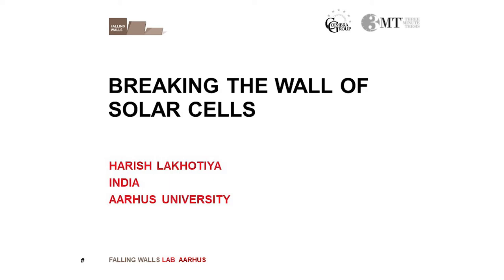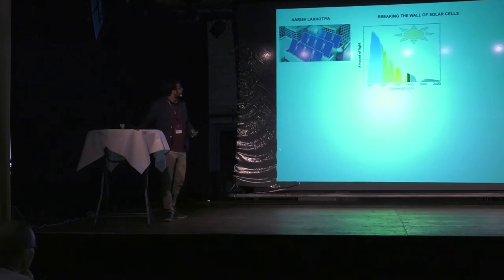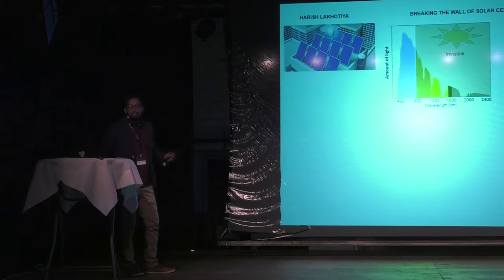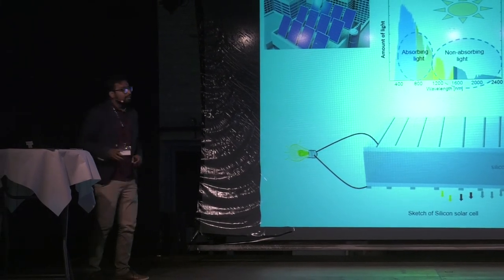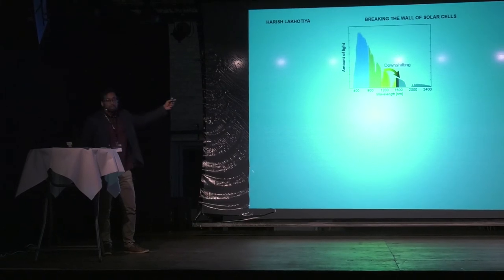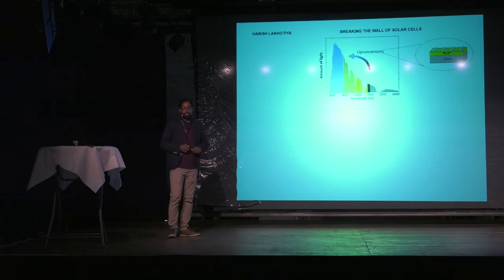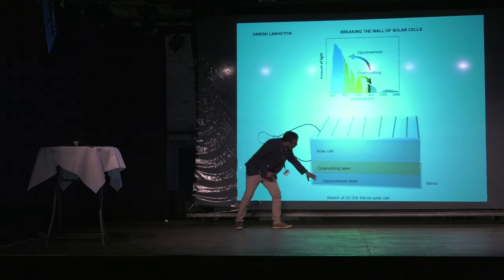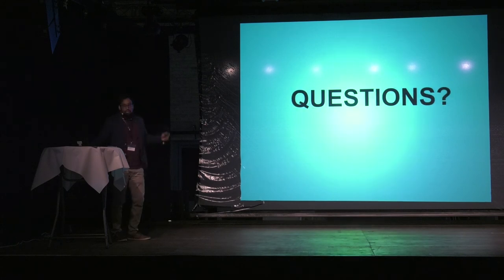Falling Walls 2017: Breaking the wall of solar cells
PhD Harish Lakhotiya talks about a novel method for solar-cell efficiency improvement.